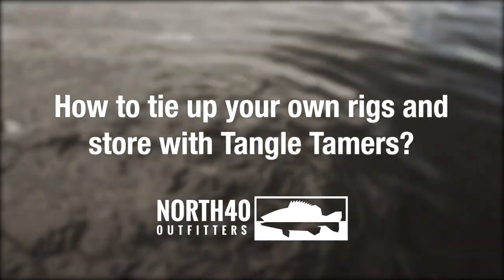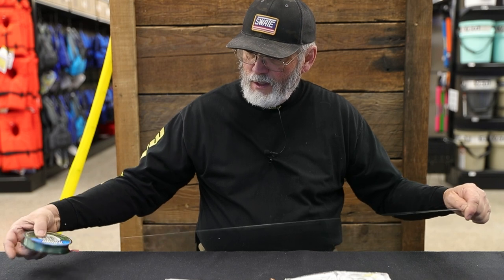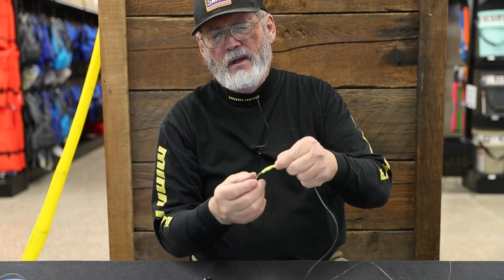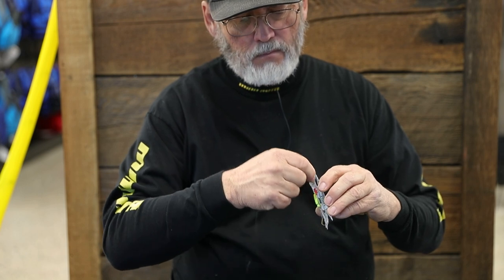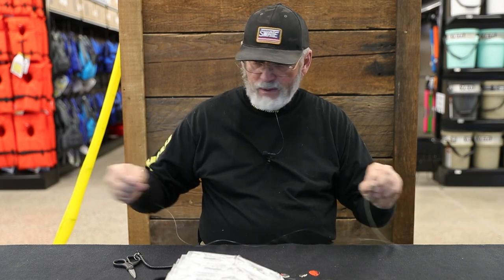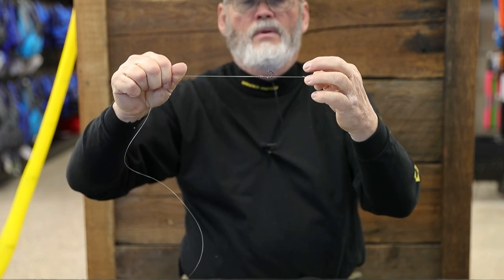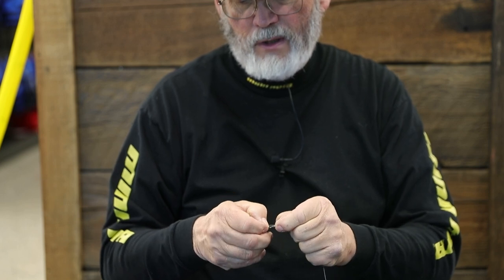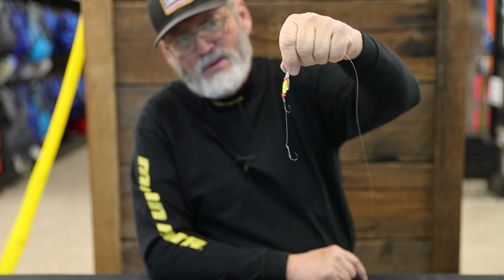How to Tie up Your Own Rigs- Tangle Tamers